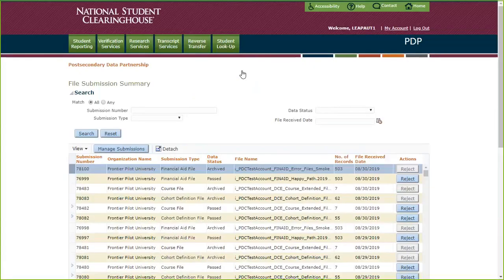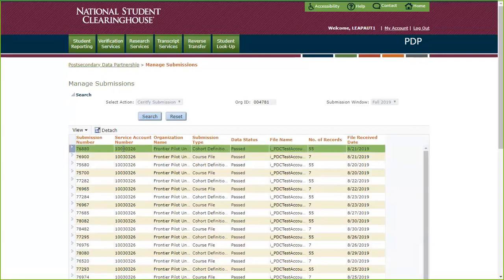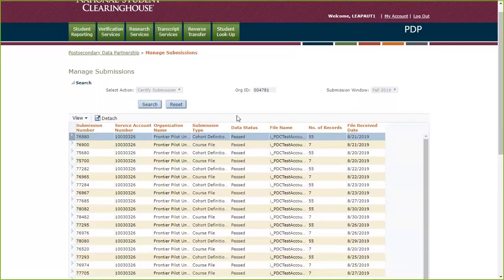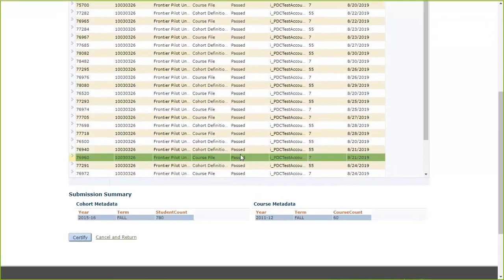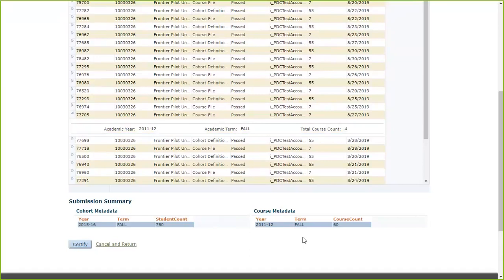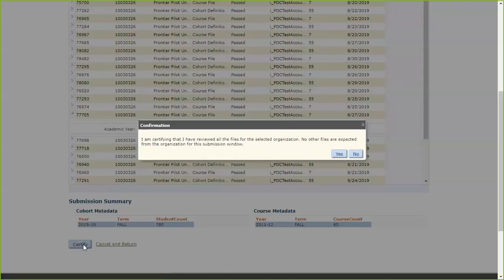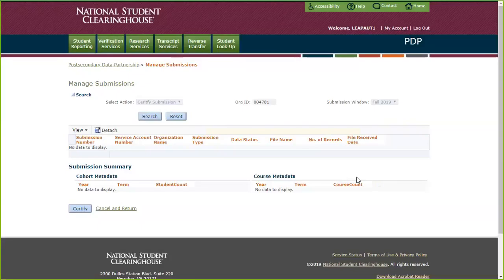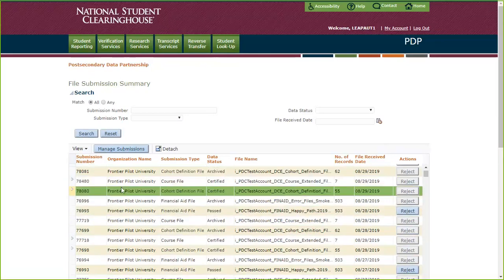Tutorial: Certifying Data Submission is Complete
This video shows the user how to certify that all the data files submitted are ready for processing.

0:00 Introduction
1:04 Manage submissions page
3:20 Confirmation prompt
3:47 Acknowledgement
4:07 File submission summary page